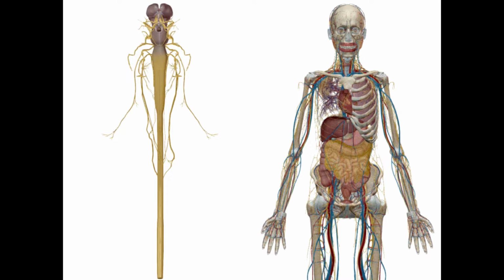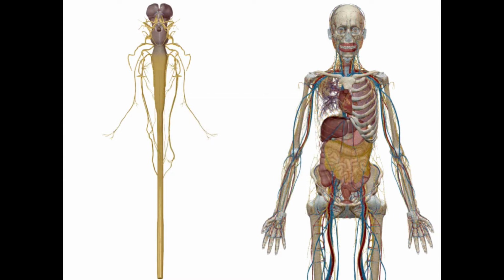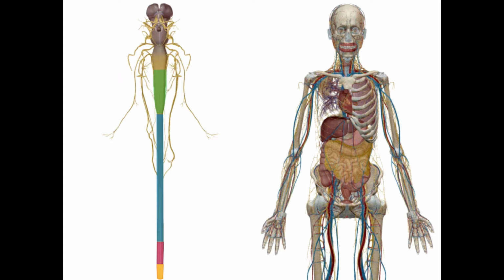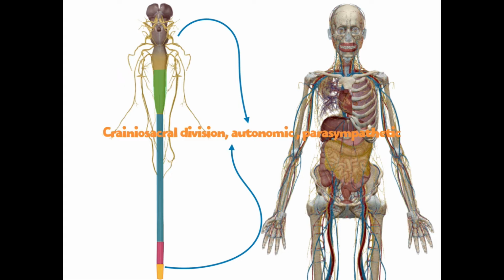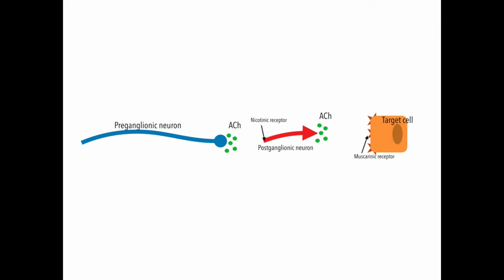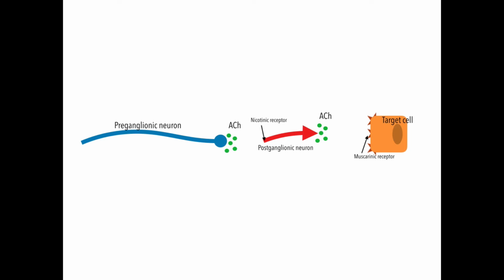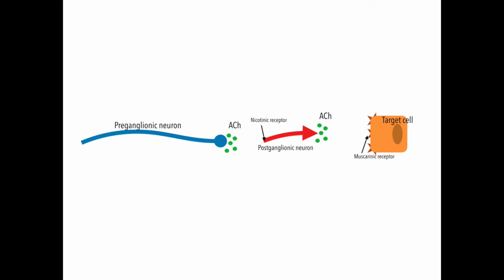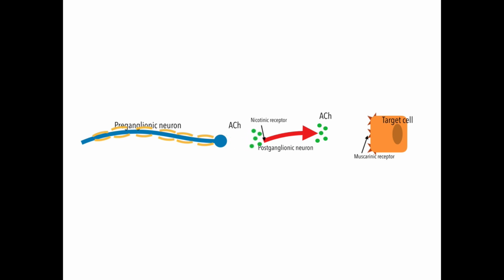Parasympathetic Nervous System: REST AND DIGEST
The parasympathetic division is also called the craniosacral division because it arises from the brain and sacral region of the spinal cord. This video explores the general neural pathways of the parasympathetic system. And I also discuss the some differences between the parasympathetic and sympathetic systems.